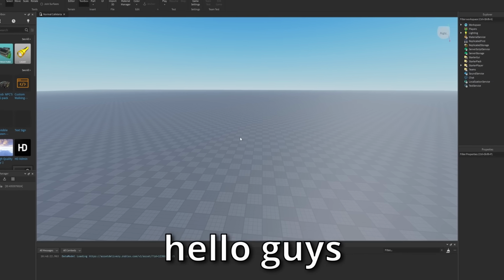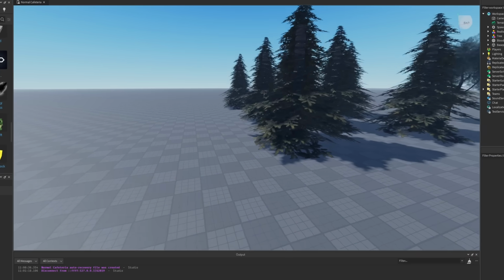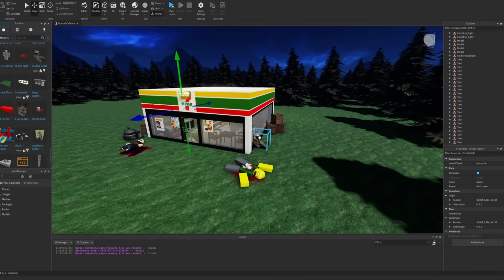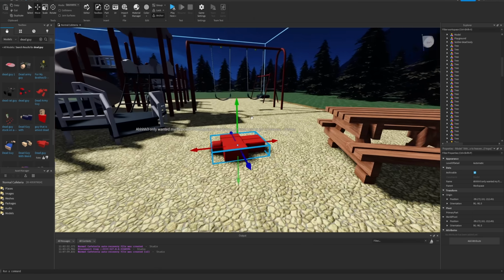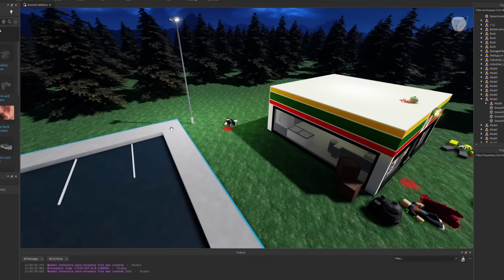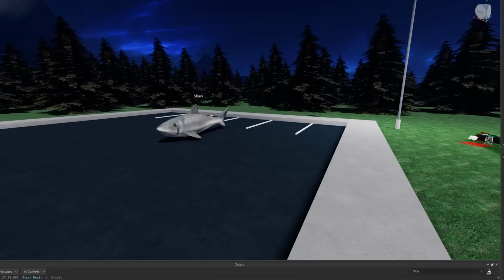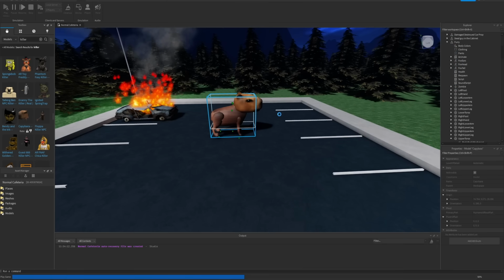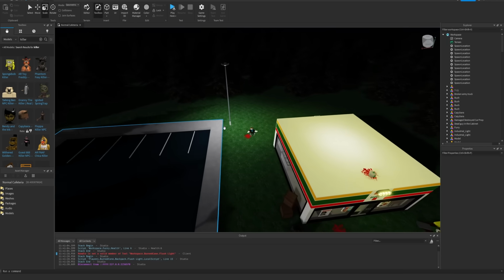Making a roblox game with only free models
Listen guys I know it's tempting but please make your own code/models.
It makes your games x100 better...